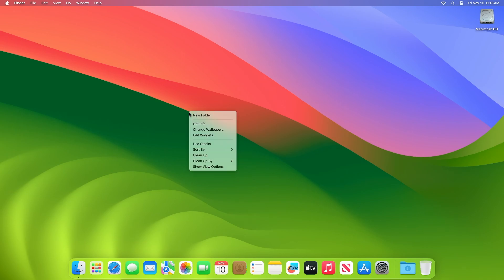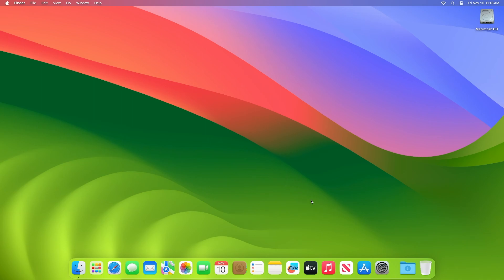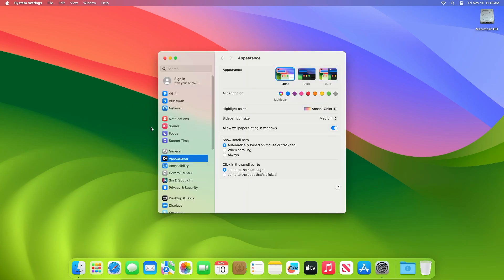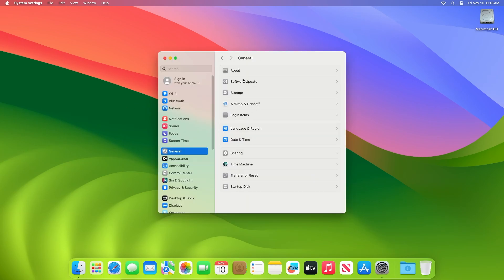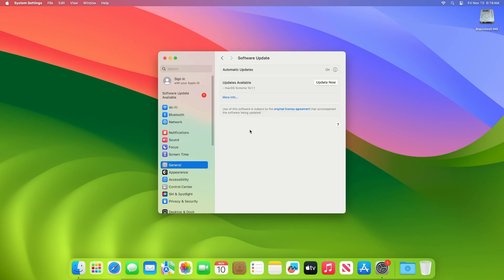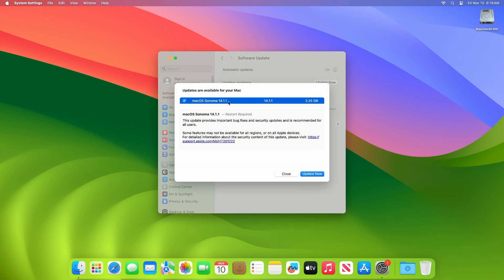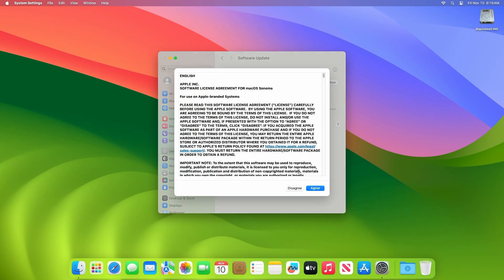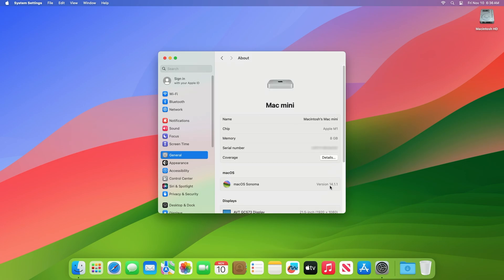macOS Sonoma 14.1.1: Security Update and Bug Fixes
✔ Forum:
✔ Get Support:

Coming Soon